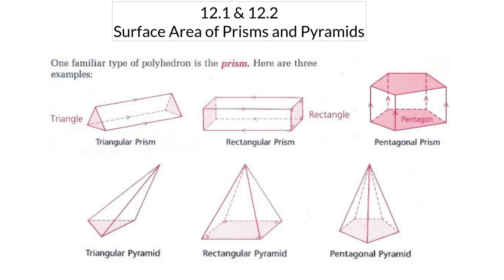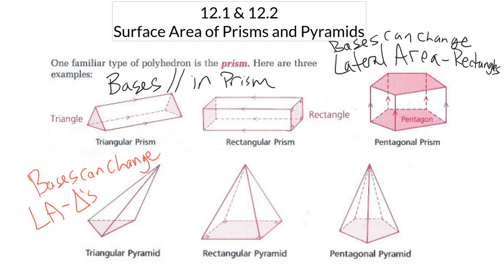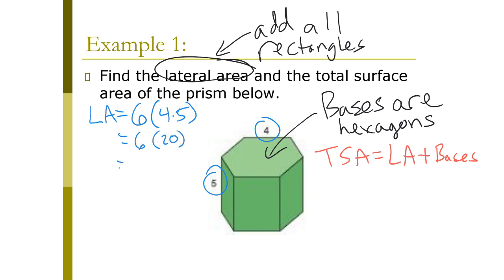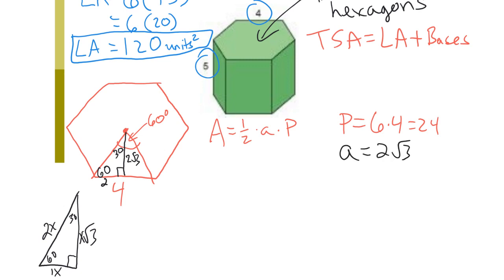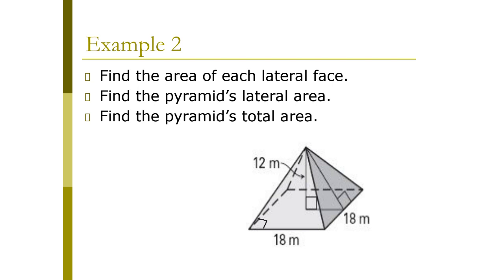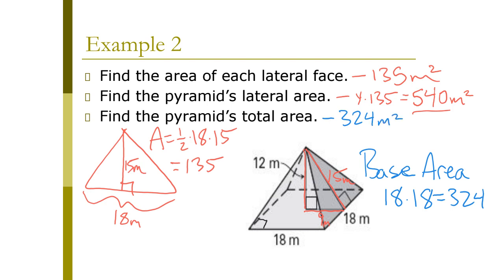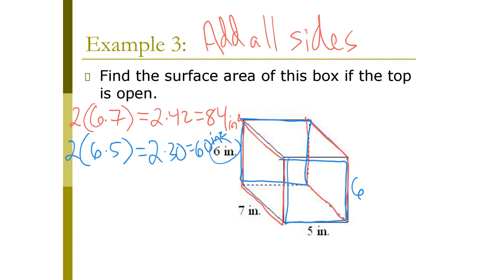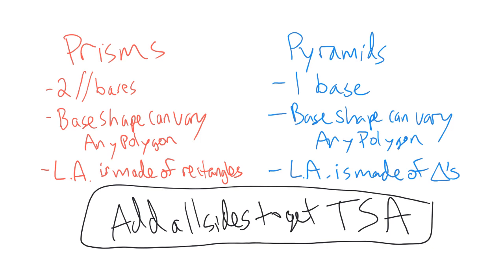12.1 & 12.2 - Surface area of Prisms and Pyramids - Honors Geometry